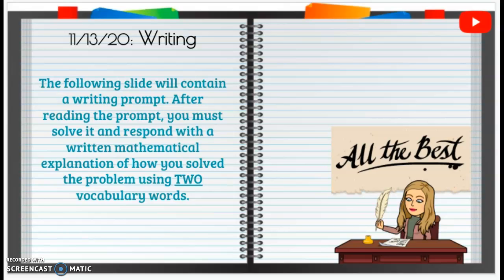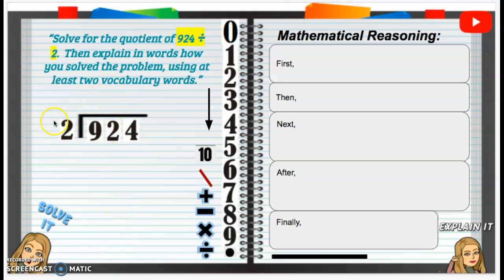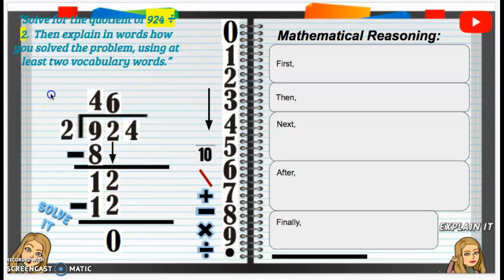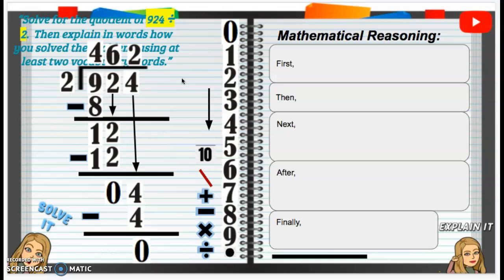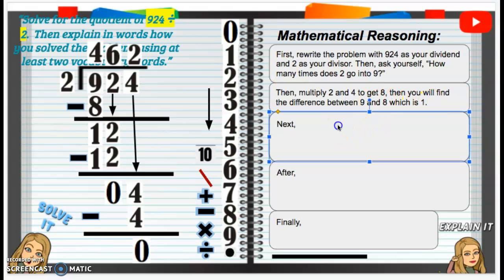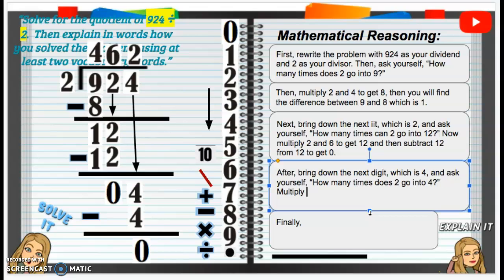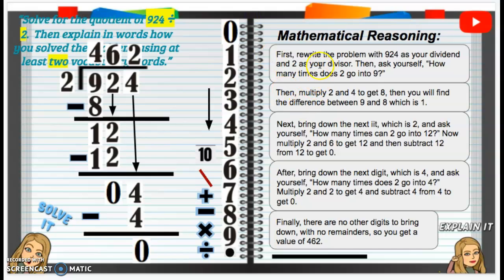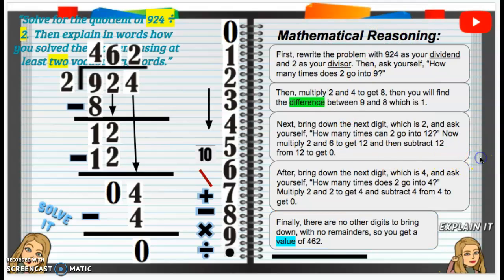11/13/20 Writing - Schnaterbeck